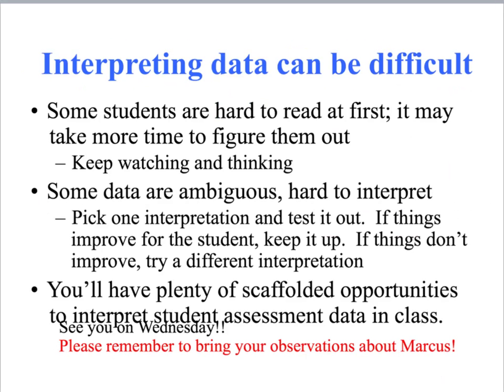FunSizeFilm4-Interpreting Data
Course resource for EDUC 265- Assessing Elementary Student Learning at Santa Clara University.  This video contains images of young children, their academic work, and assessment documentation written by teaching credential candidates.  Please be respectful toward these individuals' privacy and refrain from sharing this video.